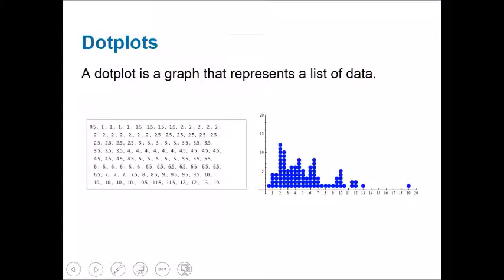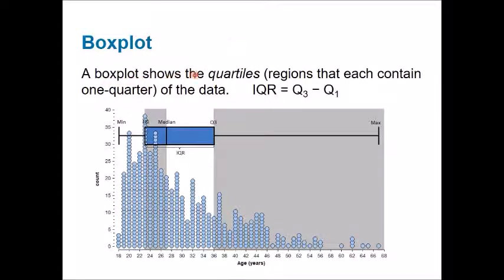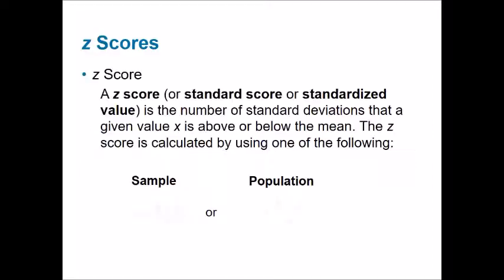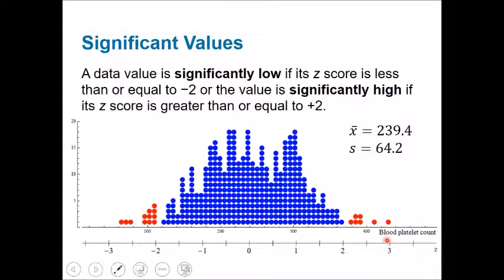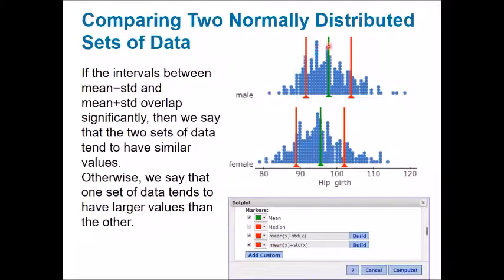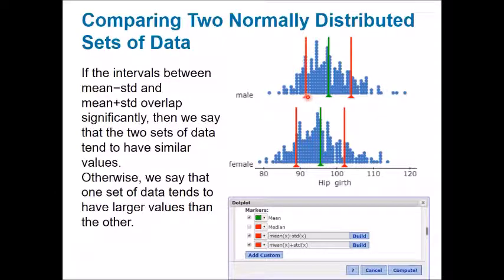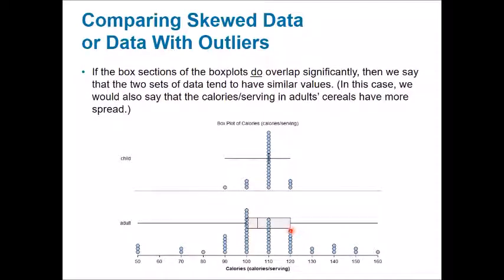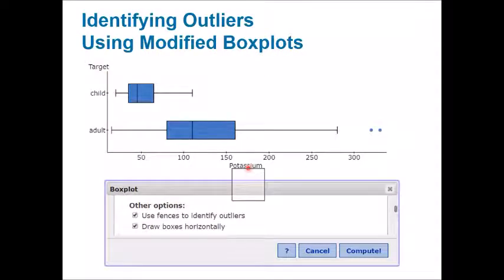Describing, Exploring, and Comparing Data